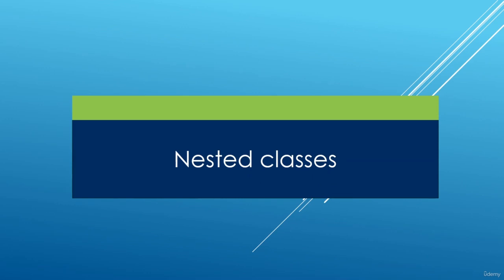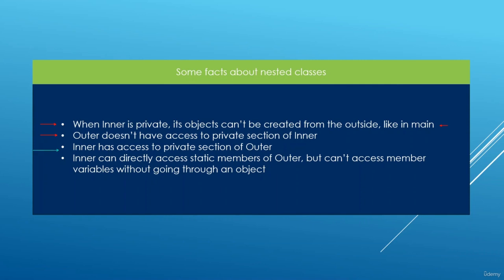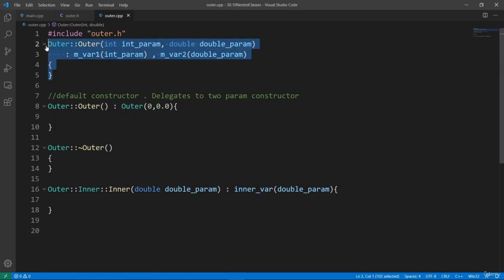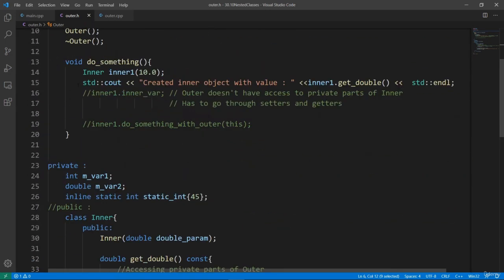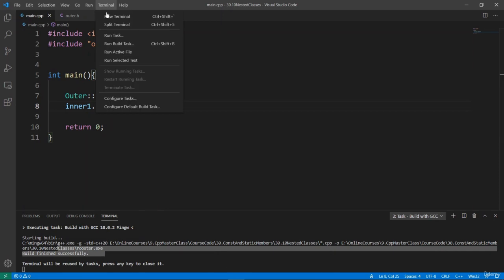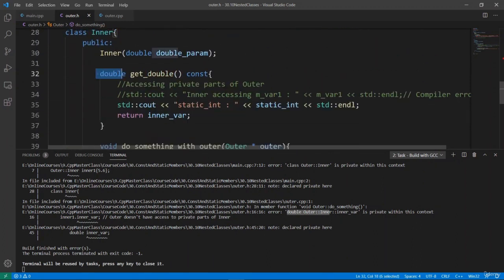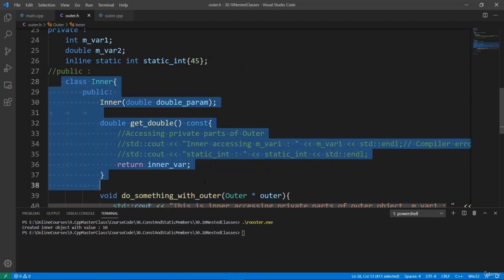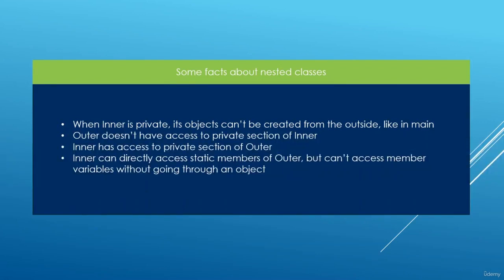015 Nested classes